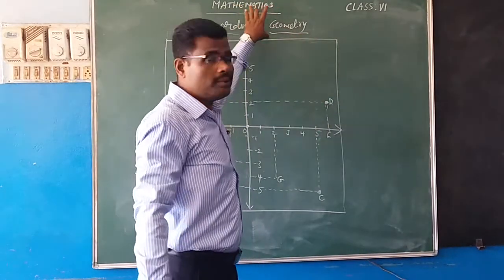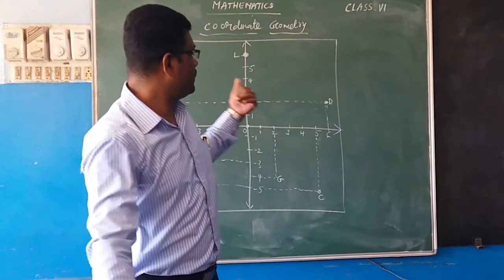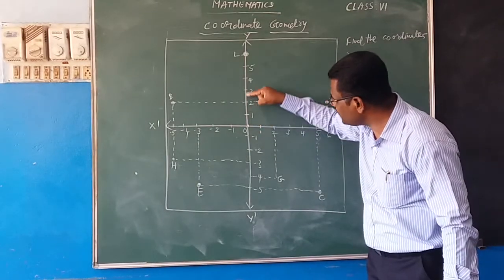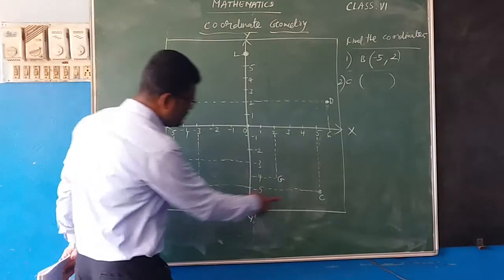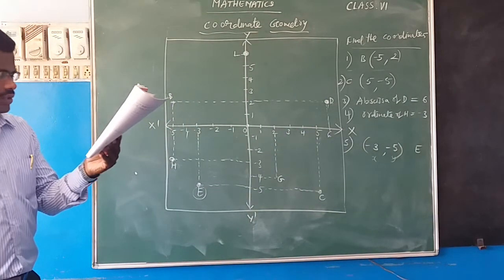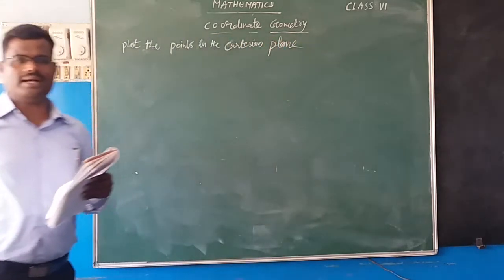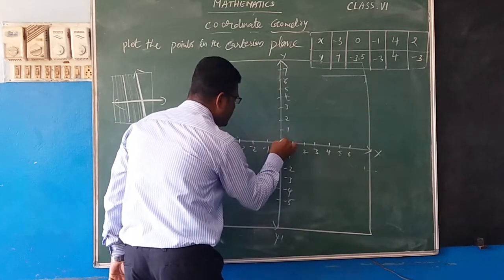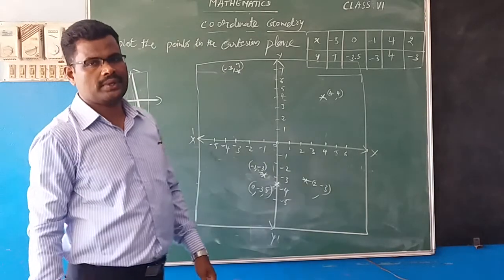NIRMALA ENGLISH MEDIUM SCHOOL BRAHMAVARA - Mathematics Class IX- Coordinate Geometry (Part 2)